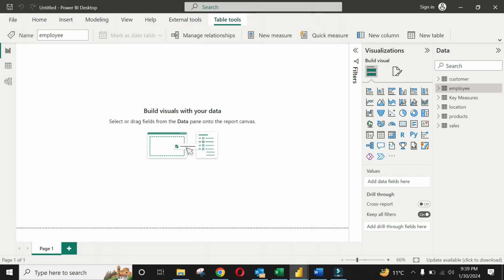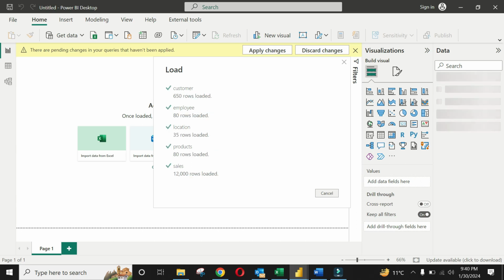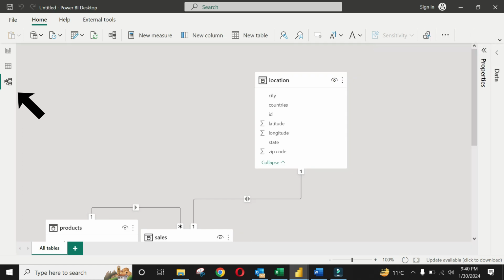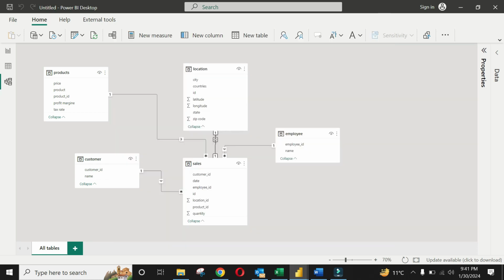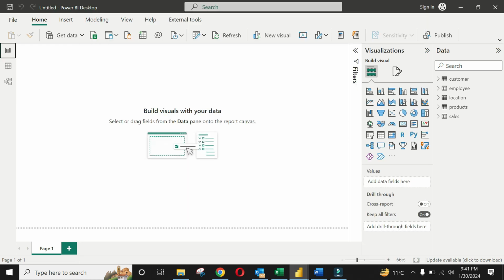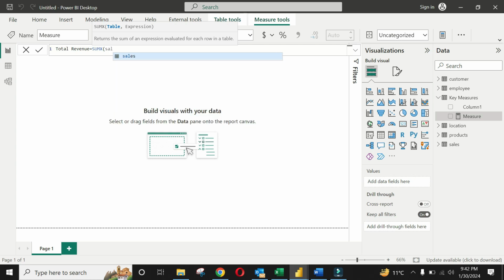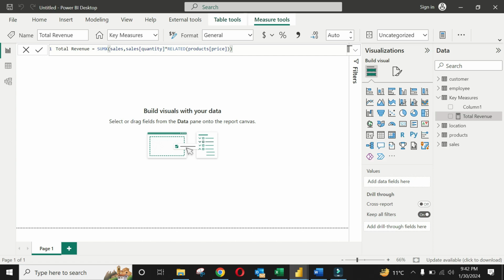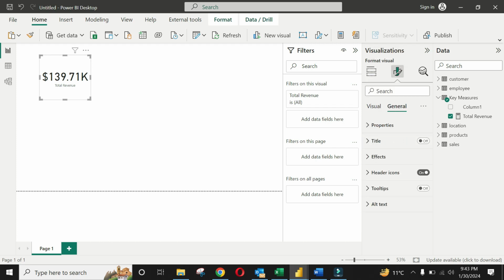Power BI- The First DAX Expression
Dataset import and writing our first DAX expression
The sales dataset is available for download at following URL

For any questions or queries